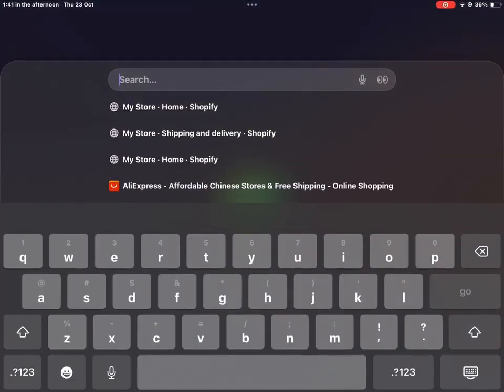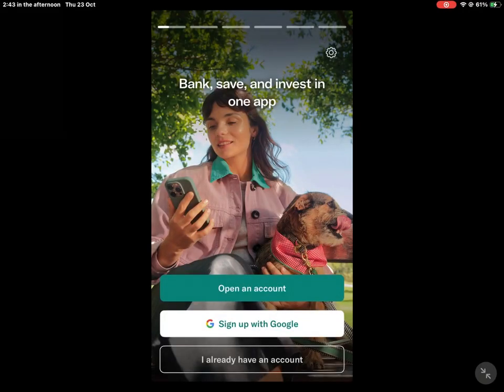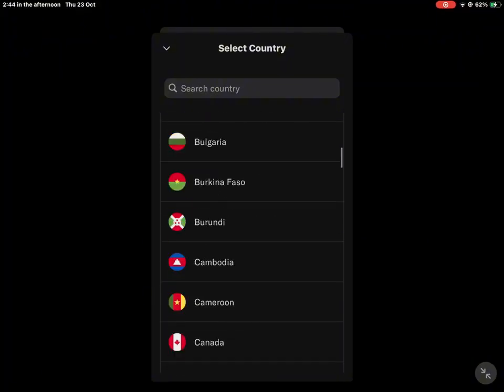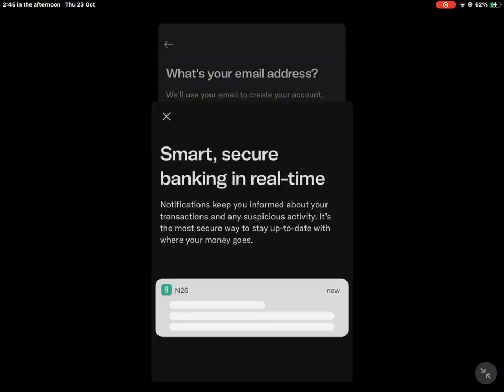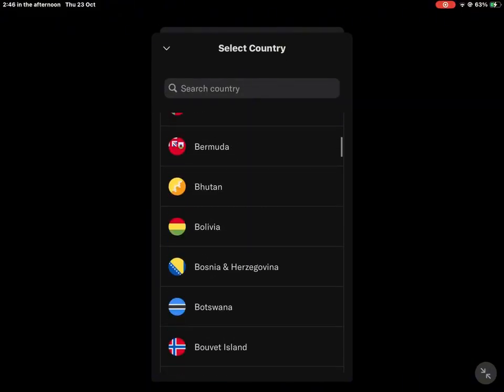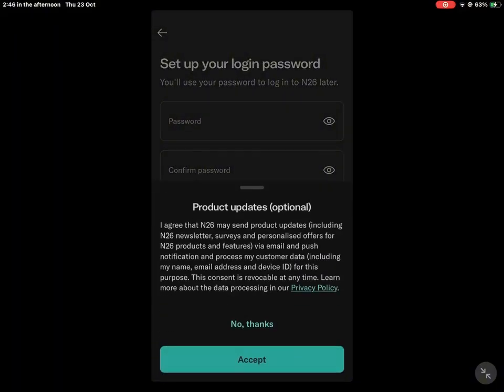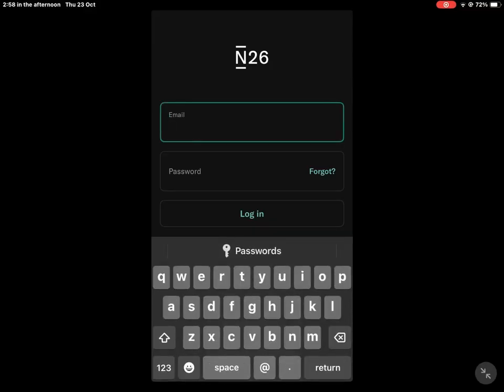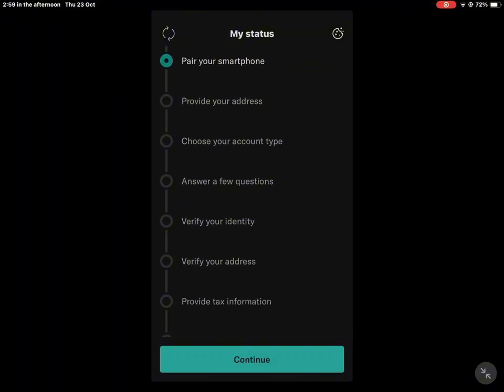How To Open N26 Bank Account | Easy Guide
🏦 N26 makes modern banking simple and global! In this guide, you’ll learn how to open your N26 Bank account from start to finish.

📱 You’ll Discover:
✅ How to register and verify your identity
✅ How to use the N26 mobile app

💼 Start your borderless banking journey today!